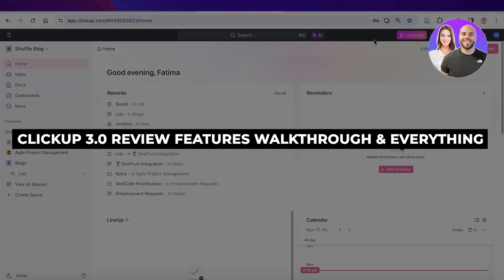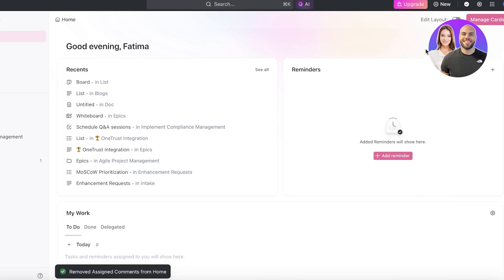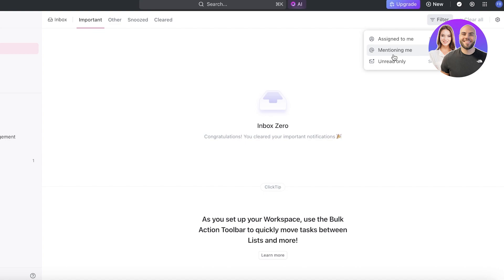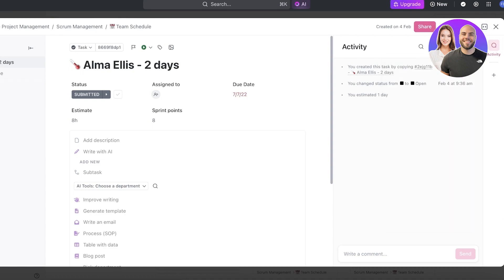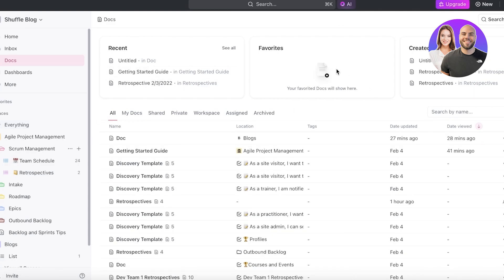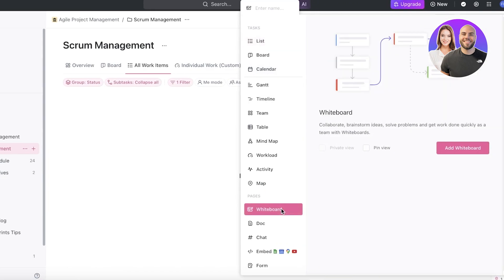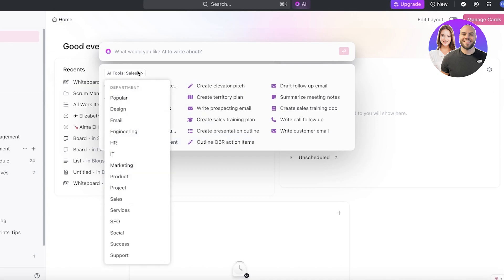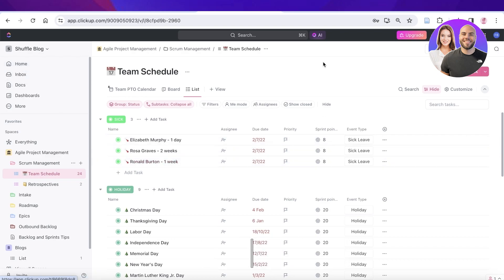ClickUp 3.0 Review (Features, Walkthrough & Everything You Need To Know)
In this video we show you a ClickUp 3.0 Review. This video will cover everything that you need to know and help you get started with the latest ClickUp 3.0.